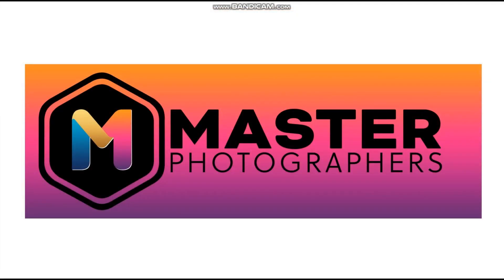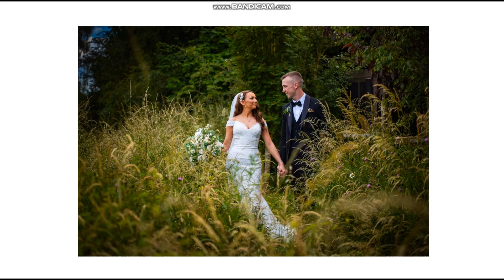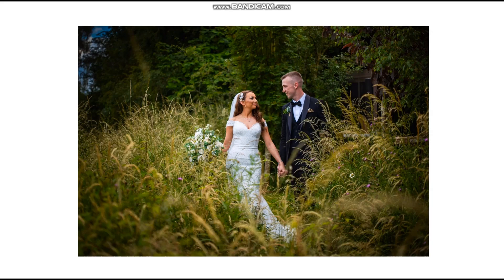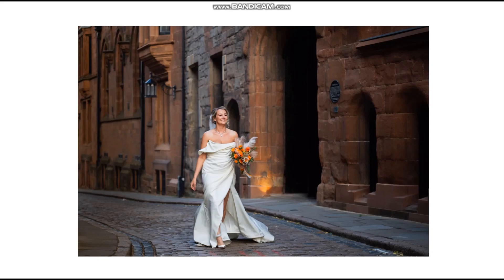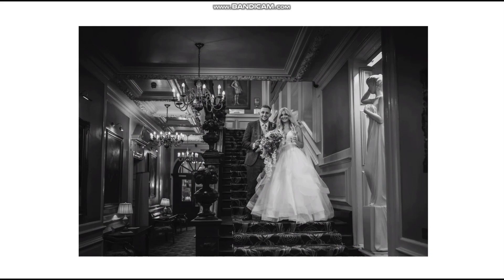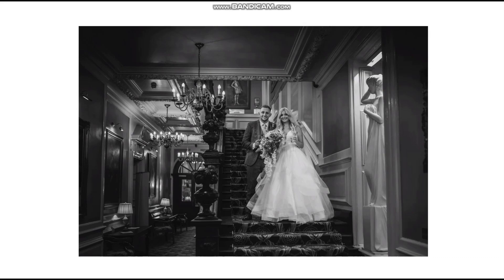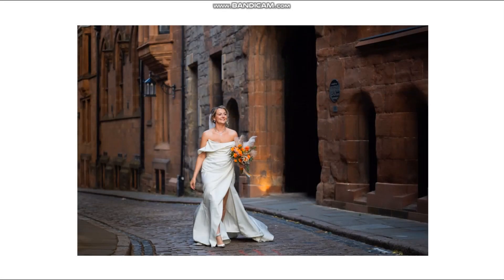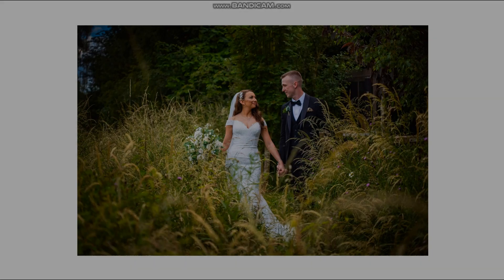Wedding photography MPA winner July 2023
It happened again. I - MK Wedding Photography won monthly critique for the month of July 2023 at The Masters Photographers Association called MPA. There are just over 500 master photographers from MPA with national qualifications in the UK. Every month we have a chance to present our 3 wedding images in a monthly critique, where Dave - one of the best wedding photographers in the country chooses the best wedding photo of the month.